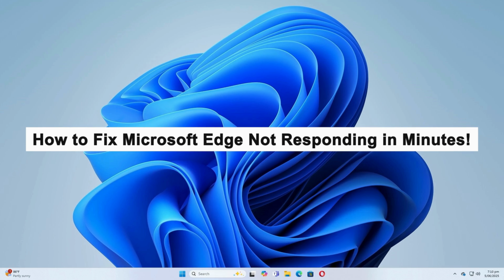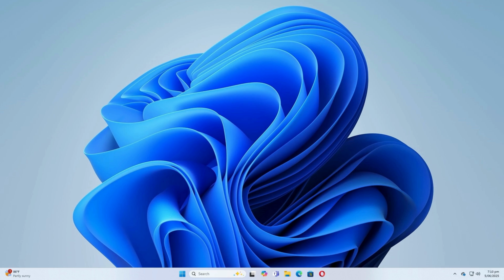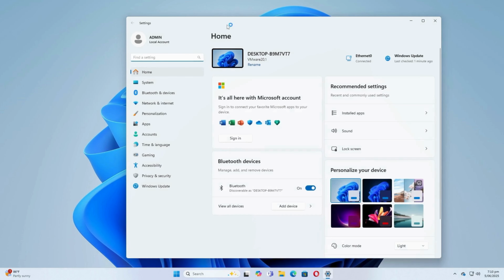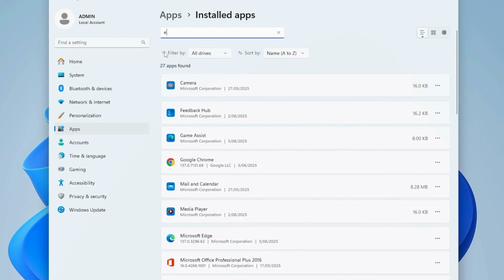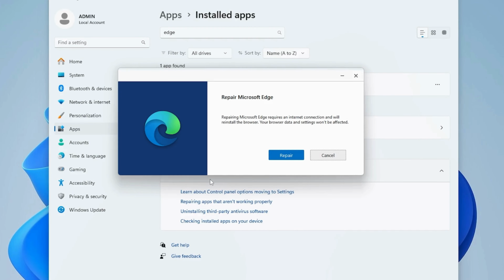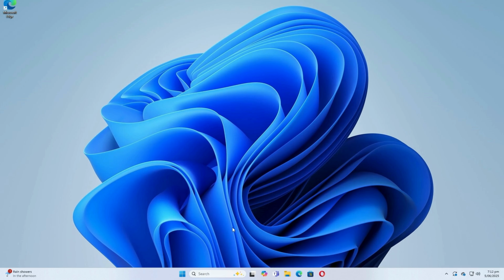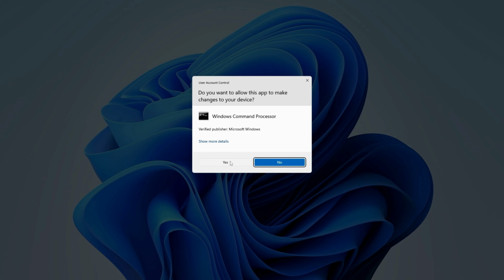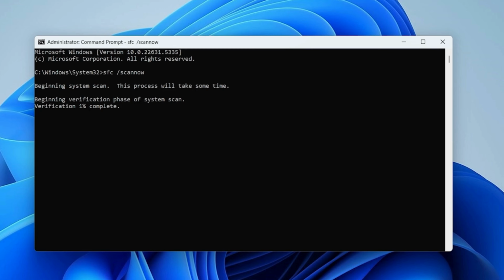How to Fix Microsoft Edge Not Responding in Minutes! [GUIDE]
Is Microsoft Edge freezing, lagging, or simply not responding on your Windows device? Don't worry — this step-by-step guide will show you exactly how to repair Microsoft Edge and fix system-level issues in just a few minutes!

🔹 What You'll Learn in This Video:
✅ Step 1: Repair Microsoft Edge using built-in Windows settings
✅ Step 2: Use the System File Checker (SFC) to detect and fix corrupted system files

📌 Timestamps
⏱️ 00:00 – Introduction
⏱️ 00:27 – Repair Microsoft Edge via Settings
⏱️ 01:20 – Run SFC Command to Fix System File Corruption

Microsoft Edge is essential for browsing, productivity, and many integrated Windows 11 features. If it's not responding, your user experience suffers. This video gives you a quick and proven fix so you don't have to waste time reinstalling or switching browsers unnecessarily.

🔥 If This Helped, Don't Forget to:
💬 Drop a comment if you had success or need more help
🔁 Share this with friends or coworkers